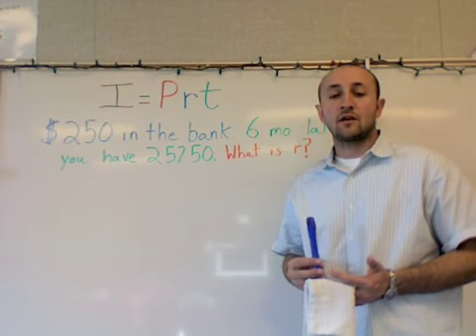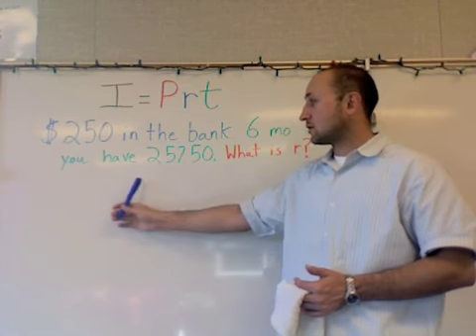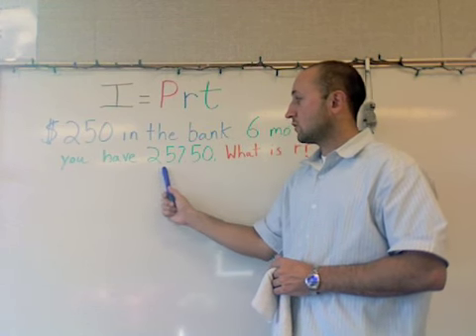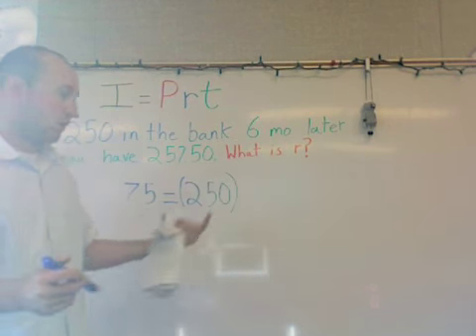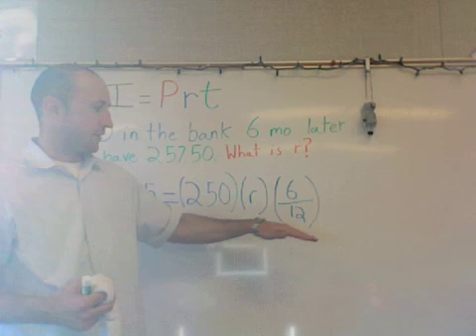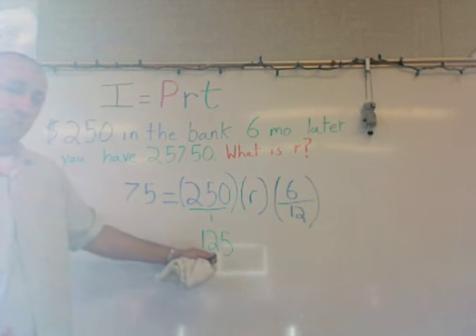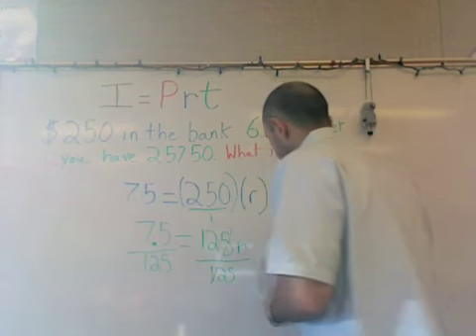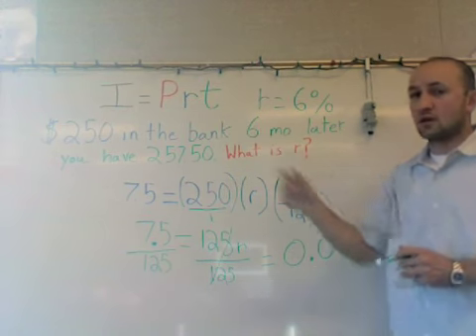Simple Interest (rate)